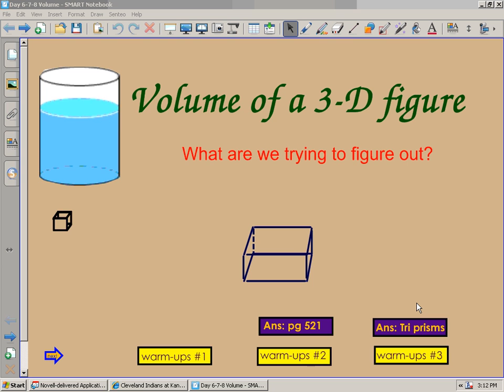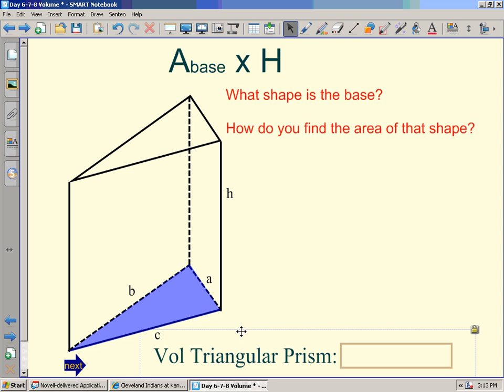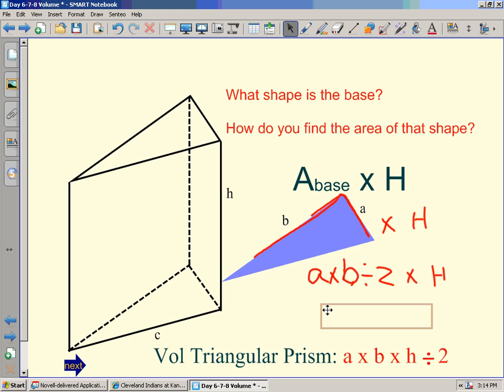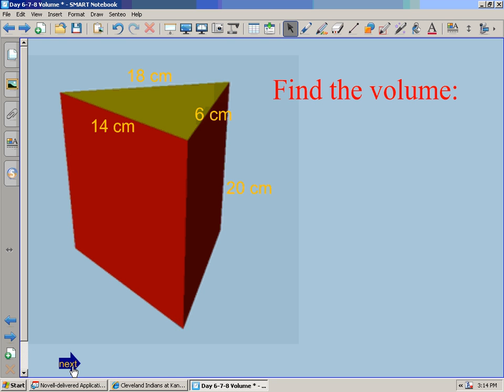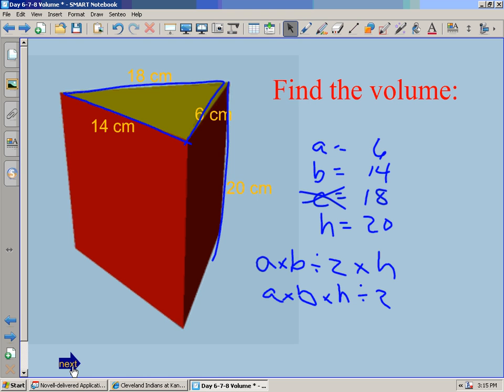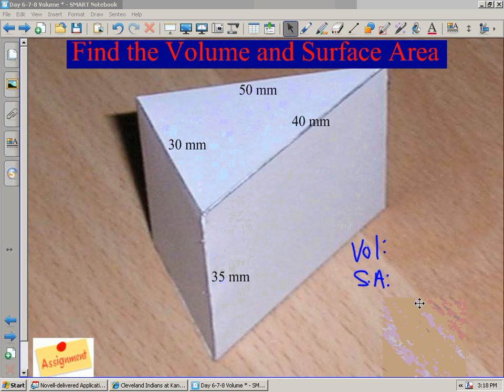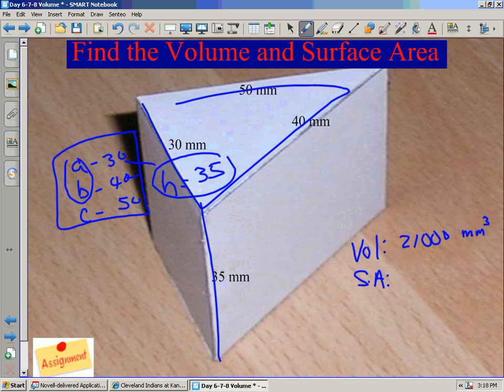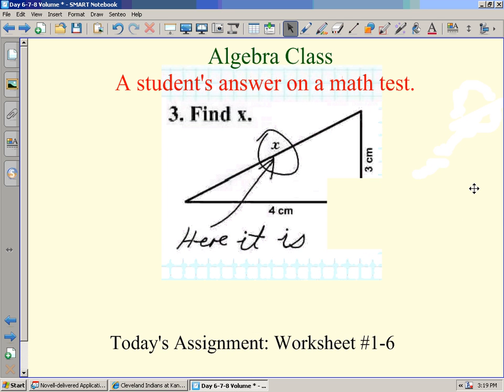Vol Triangular prism